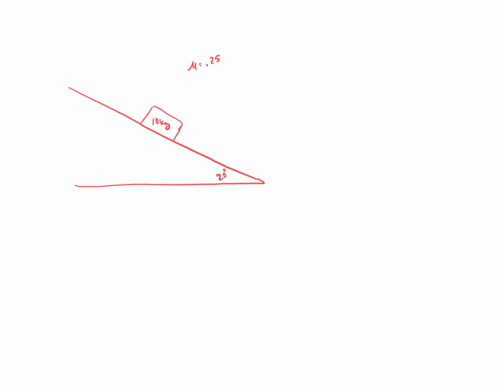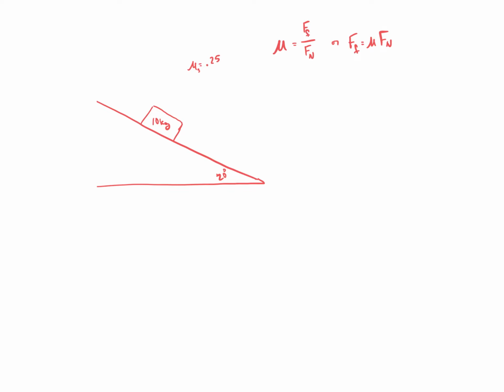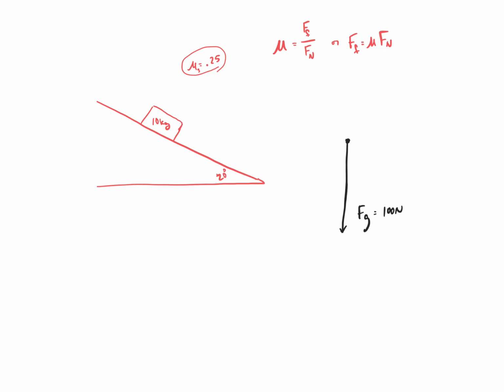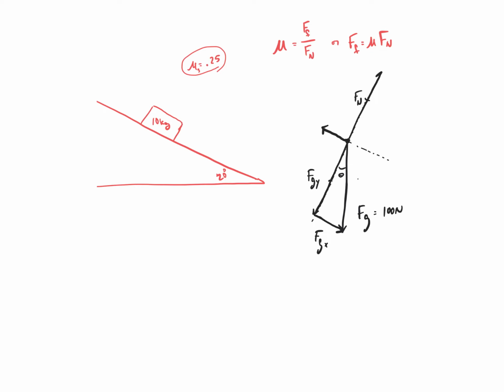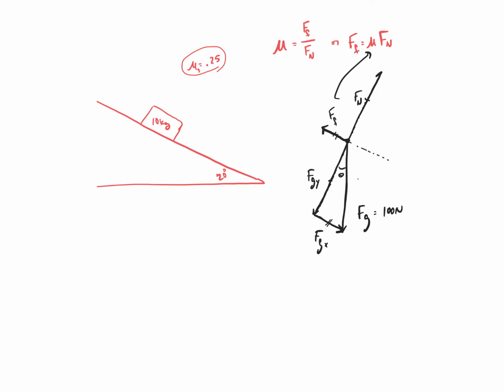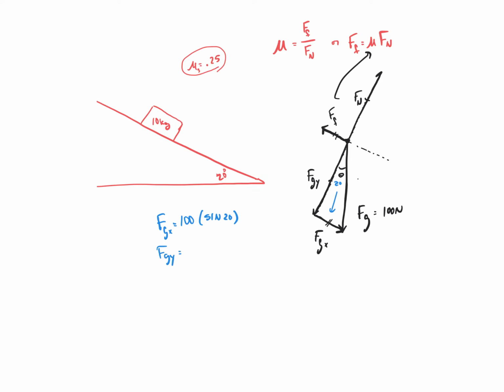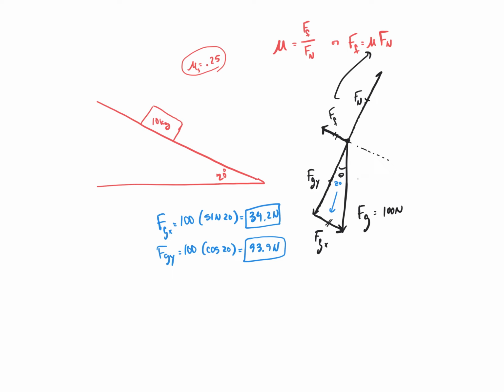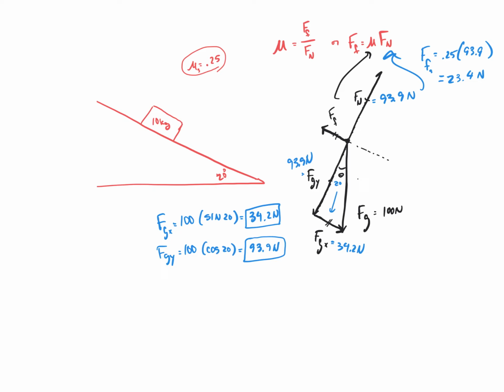Coefficient of Friction 2.1